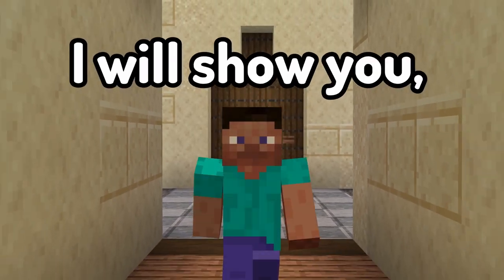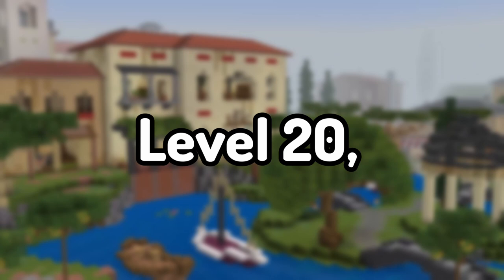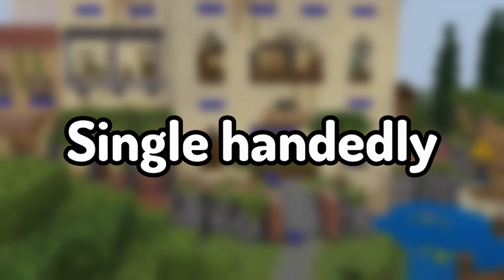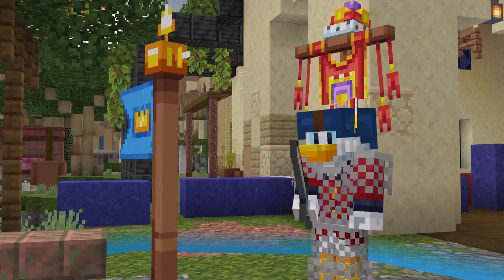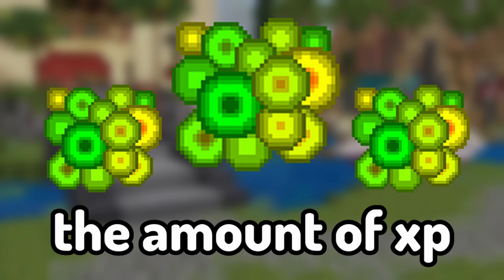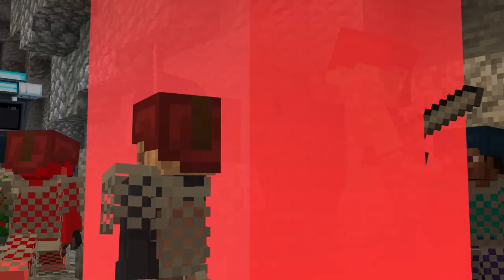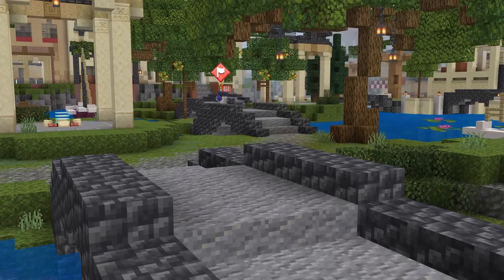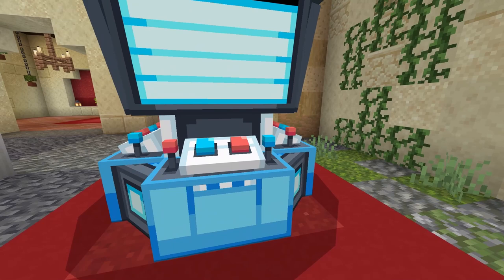How To Get MAX Level On The Hive Capture the Flag!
Hive Capture the Flag is one of the easier Hive Games to get Max Level in. This Hive game involves a lot of Minecraft PVP and Minecraft Speedrunning. The Hive has made a couple of changes to the standard Minecraft Capture the Flag. Hopefully this video will help you reach Max Level in your grinding of Hive Capture the Flag